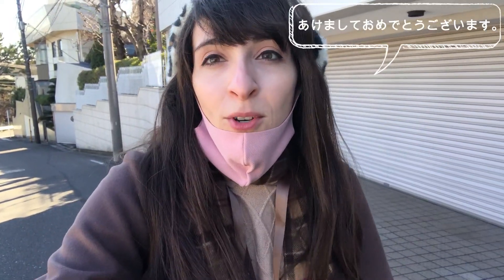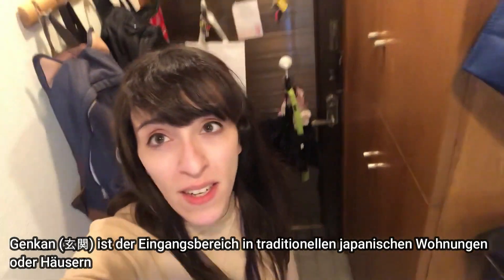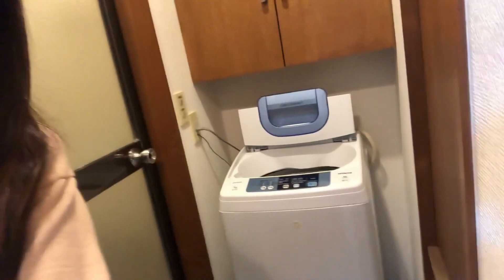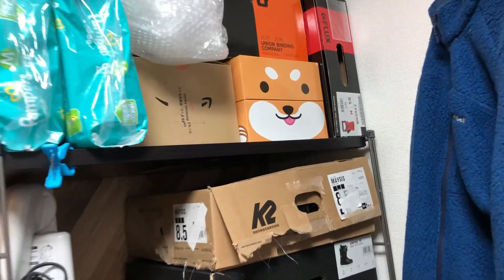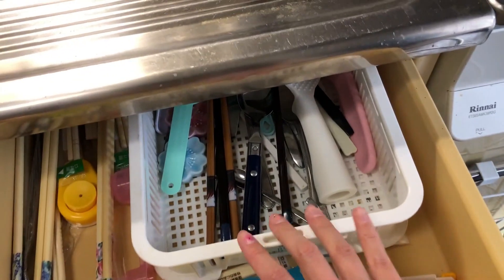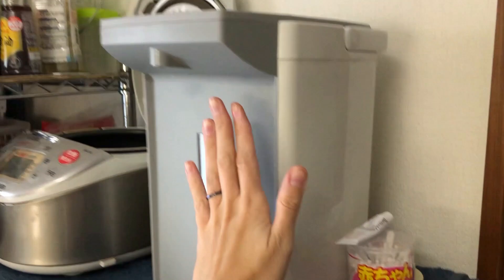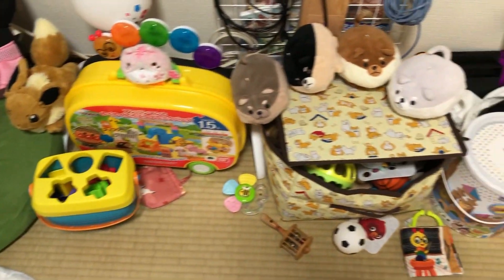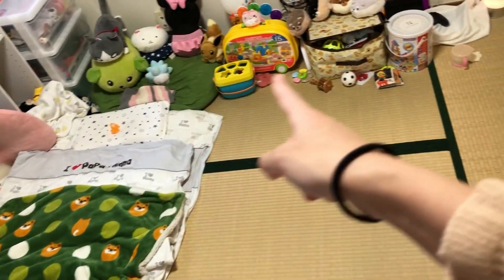Room Tour ♡ Japanese Apartment Tour 🇯🇵 Leben in Japan [ENG Sub]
In diesem Video zeige ich euch endlich die längst überfällige Apartment Tour.
Wie ist es, auf kleinstem Raum als Familie zu leben? Welche Vor- und Nachteile gibt es?
Es sind so einige Monate vergangen, seit wir eingezogen sind, aber endlich habe ich etwas Zeit gefunden, euch meine vier Wände etwas näher zu zeigen.

Subtitles: SleyCosplay (Twitter)

Musikalische Untermalung: "Friends"

Room Tour ♡ Japanese Apartment Tour 🇯🇵 Life in Japan

In this video I will finally show you the apartment tour... I wanted to film for so long time.
How is it to live in a small apartment as a family? Which pro and contra do we have to deal with?
Some months have passed, but now it's about time to show you how I live.

(Tweets in English)